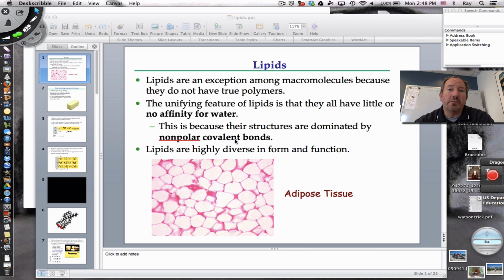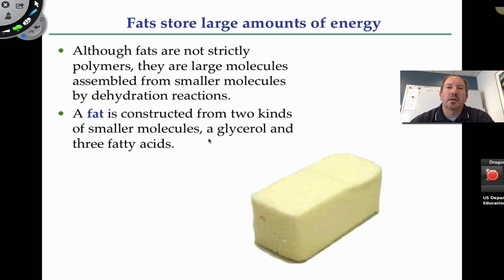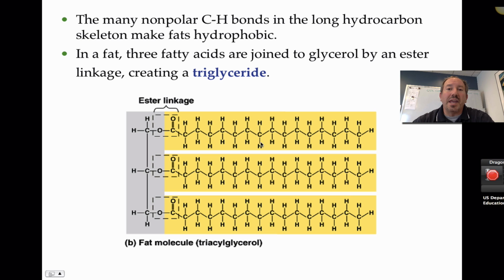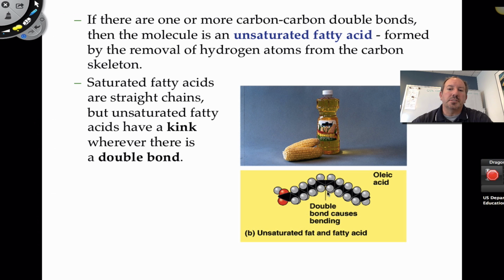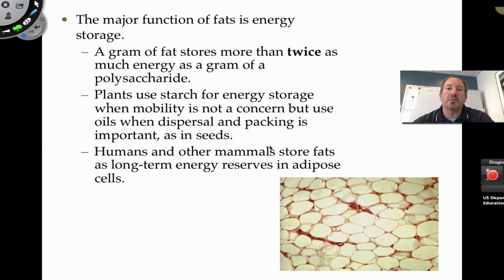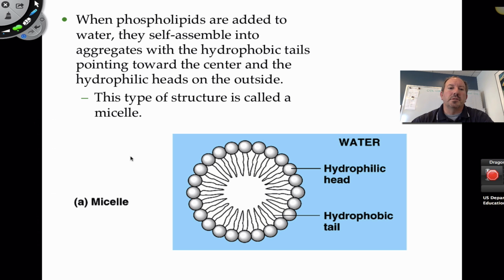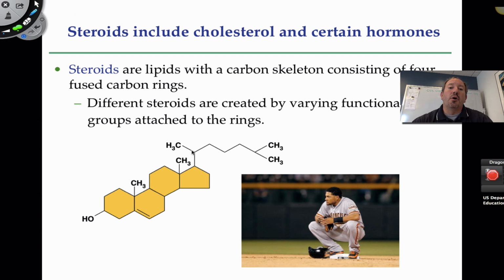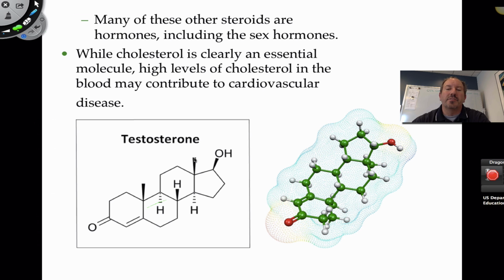Lipids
This video considers the structure and function of lipids. It looks at different types of lipids and a myriad of functions.